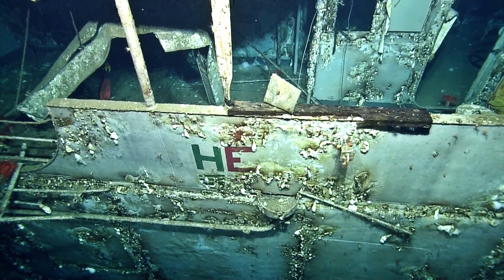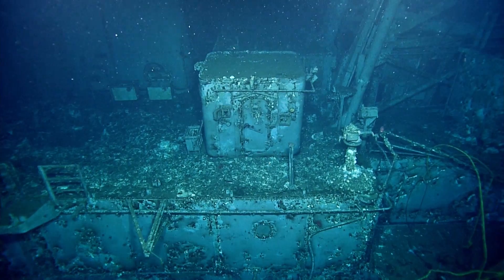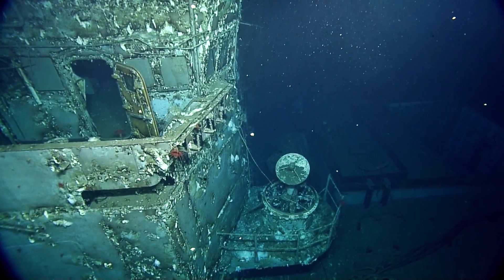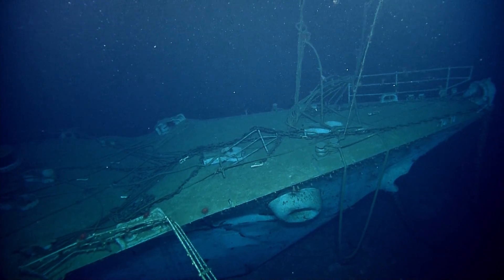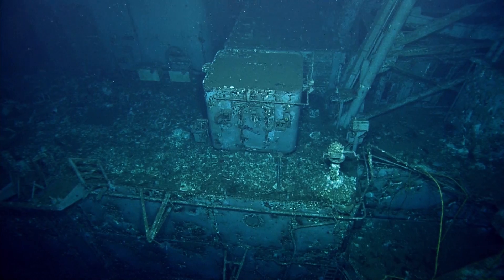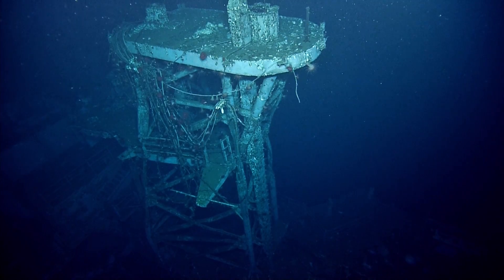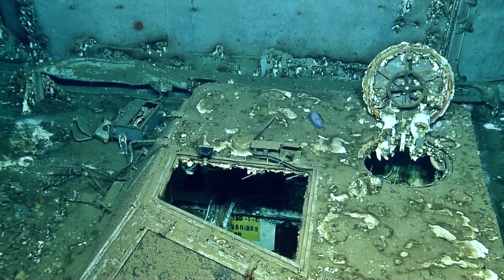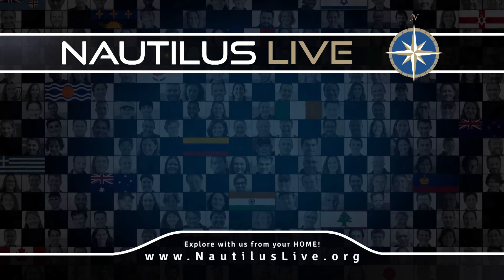Mystery Target: The Wreck of the USS Peterson (1975-2004) | Nautilus Live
E/V Nautilus dove on an sonar unknown target, thought to be a 500 foot-long shipwreck. After a survey of the vessel the Corps of Exploration successfully identified the wreck as USS Peterson (DD-969).